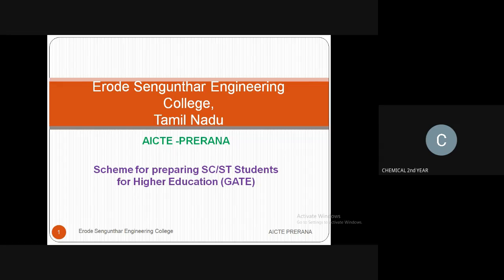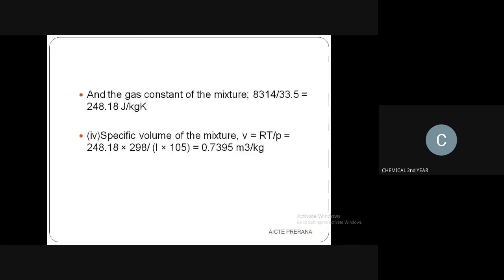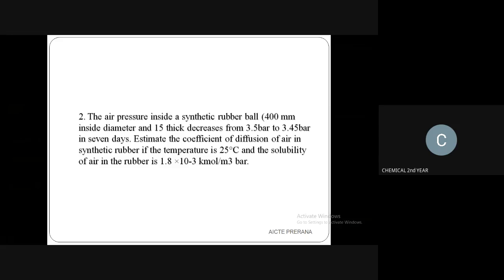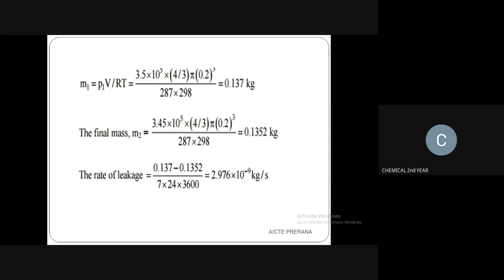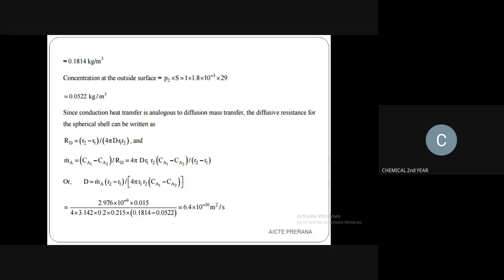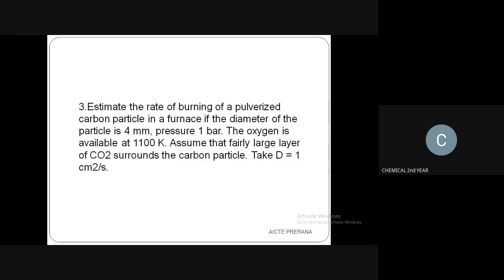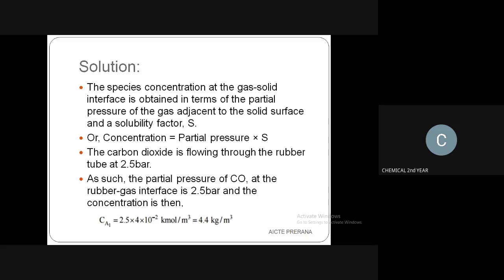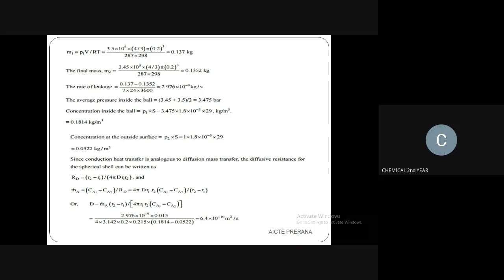Transport Phenomena|Heat and Mass Transfer Problems |GATE|Chemical|ESEC| AICTE PRERANA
Erode
Tamil Nadu
AICTE - PRERANA

Topic:
Transport Phenomena
Heat and Mass Transfer Problems – GATE QUESTIONS

Resource Person:
Mrs.S.Vaishnavi
Assistant Professor
Tamil Nadu